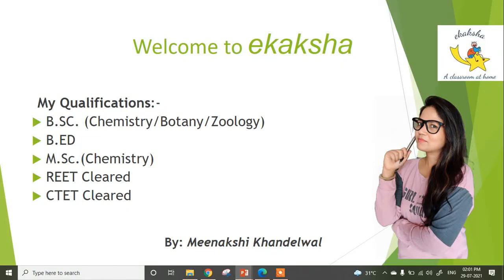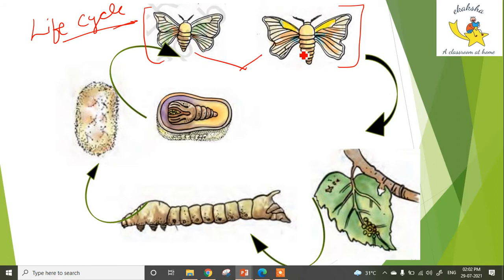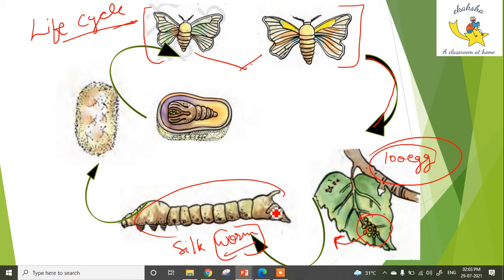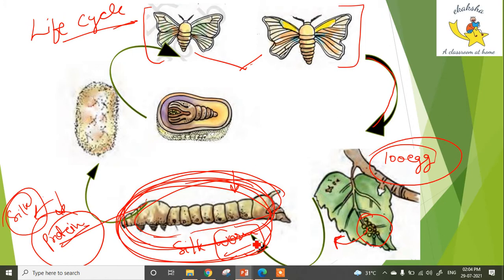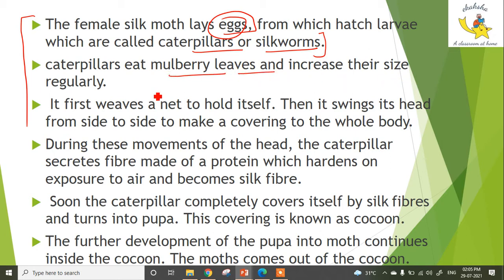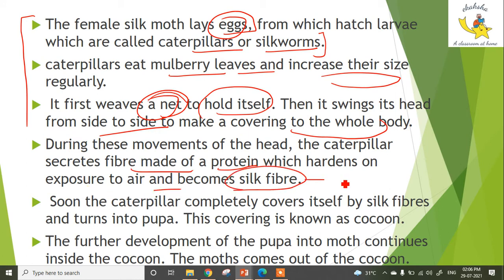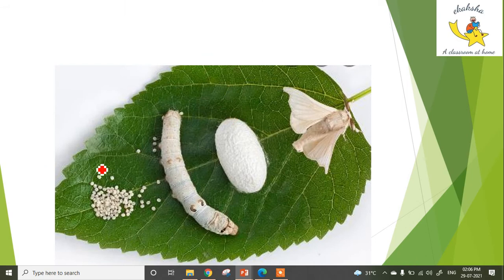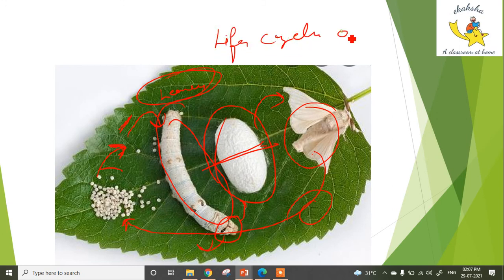Life cycle of silk moth | chapter 3 | fibre to fabric | class 7 | NCERT | Science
In this video you will understand the life cycle of silk moth .